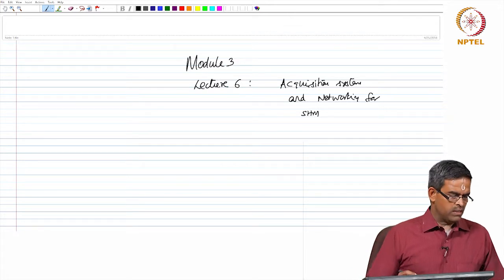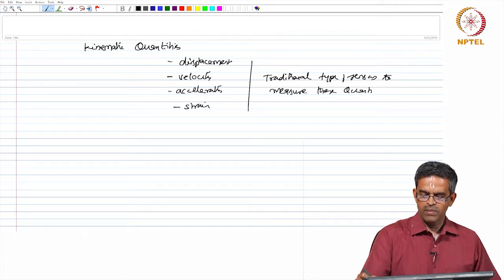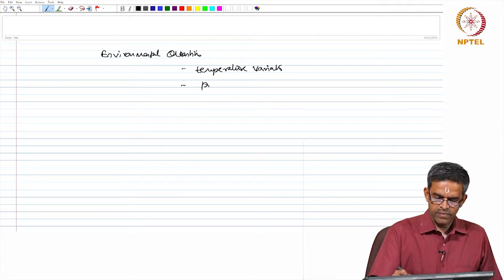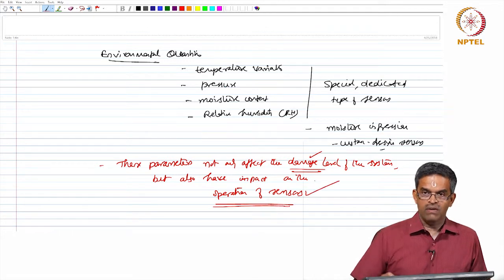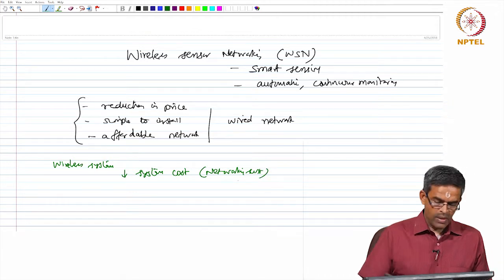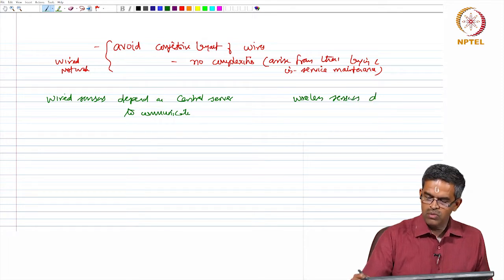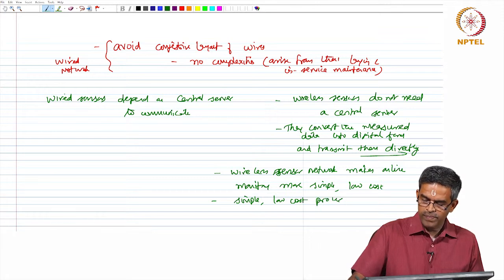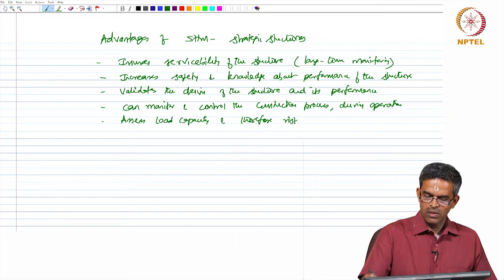Acquisition system and Networking for SHM -Part 1